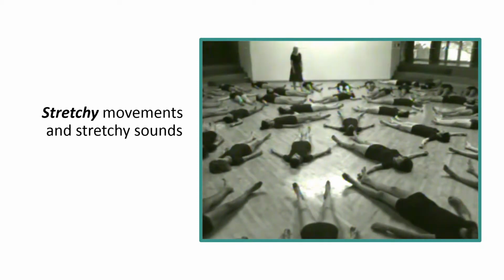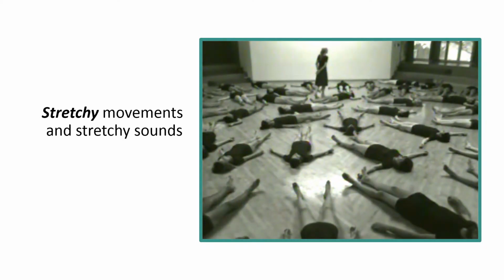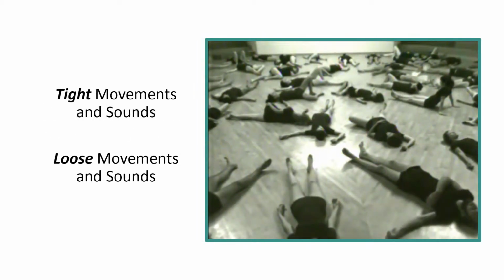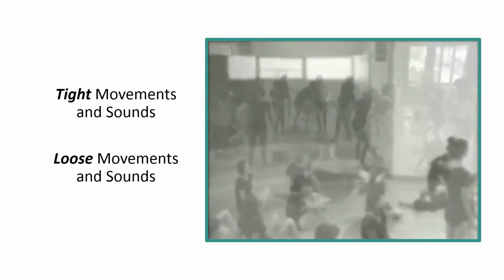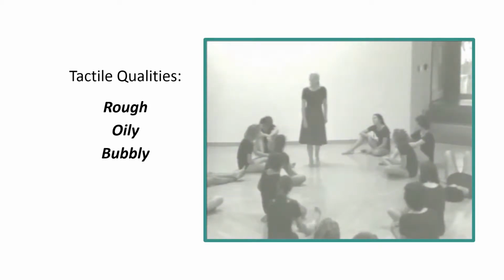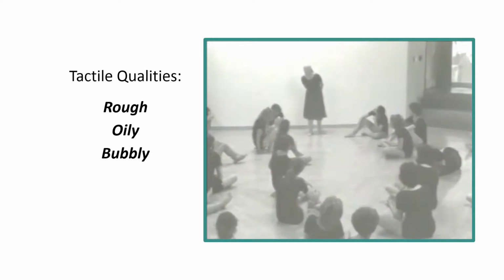Vocal Sound and Movement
"Vocal Sound and Movement" is part of an eight-video series, "Barbara Mettler Teaching Dance: Basic Concepts Videos". An accompanying article and the other videos in the series can be found